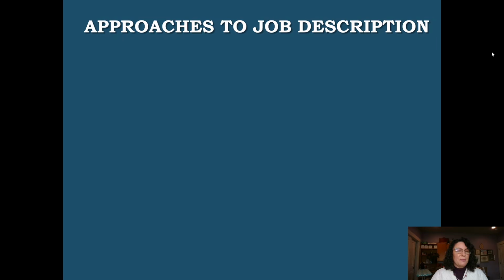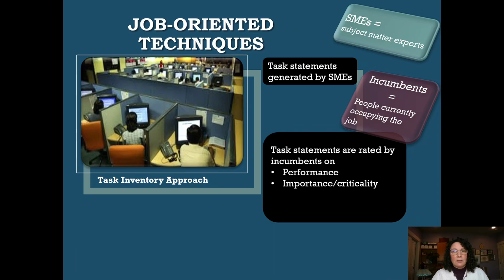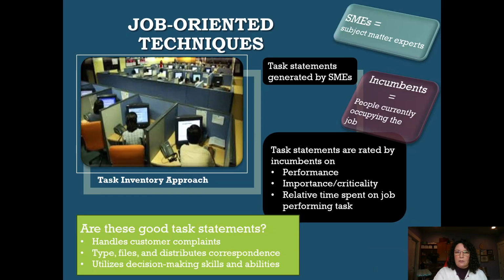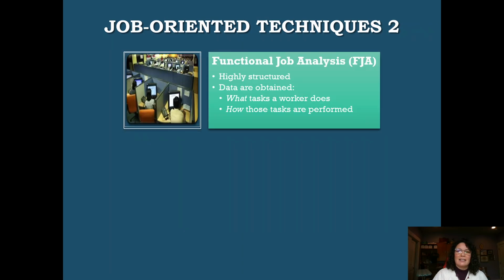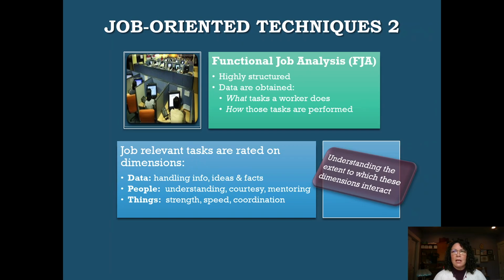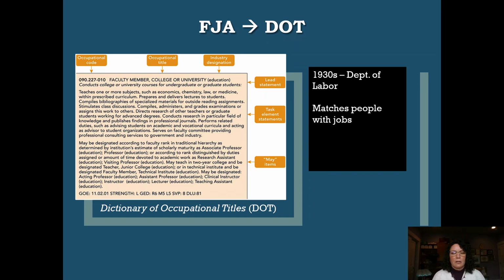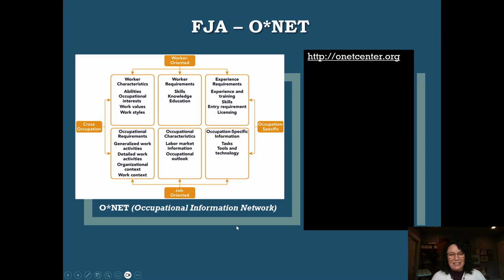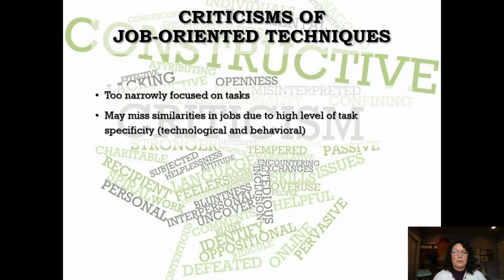IO Ch 2 2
Functional Job Analysis